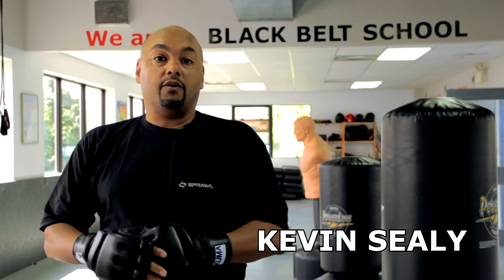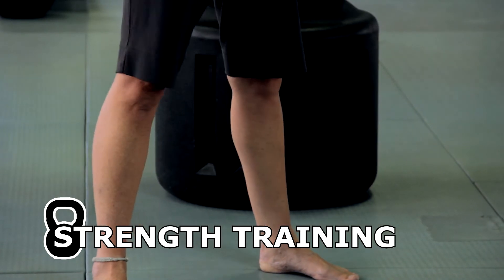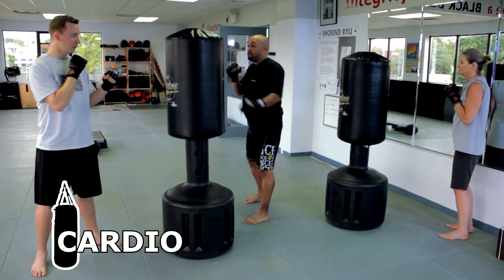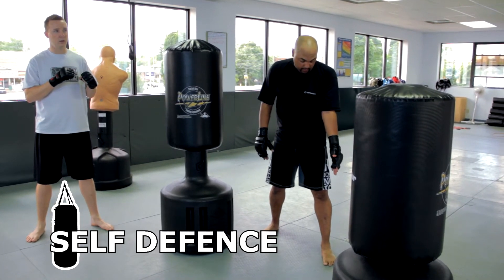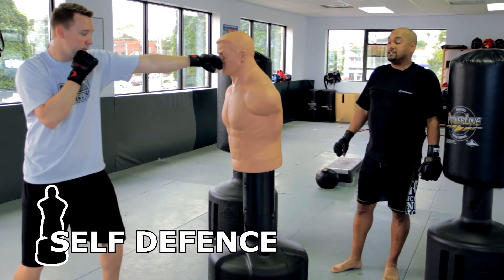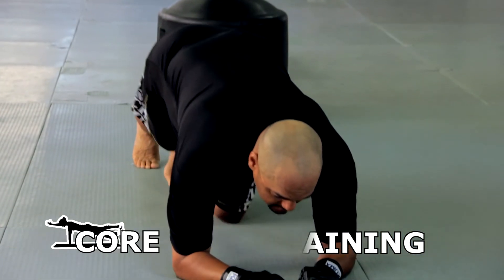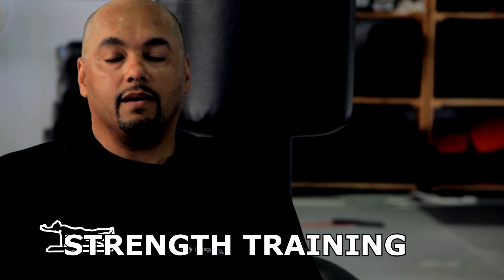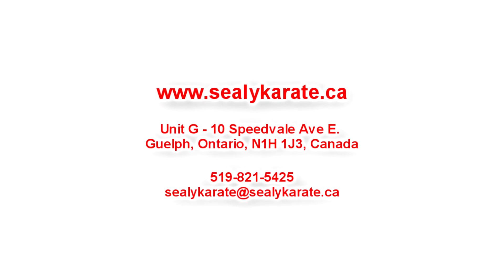Team SKS MMA Fitness Program